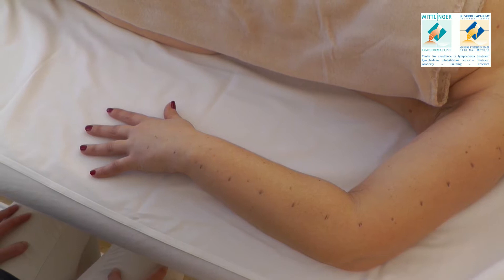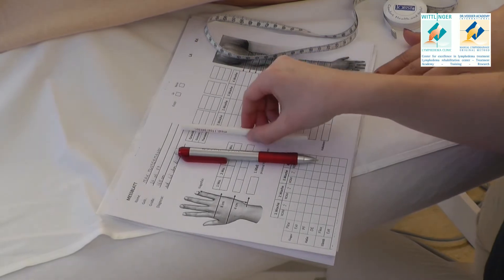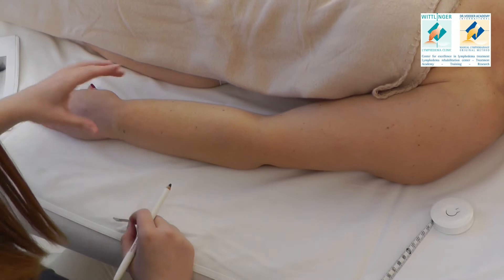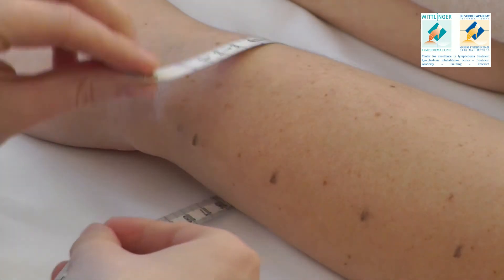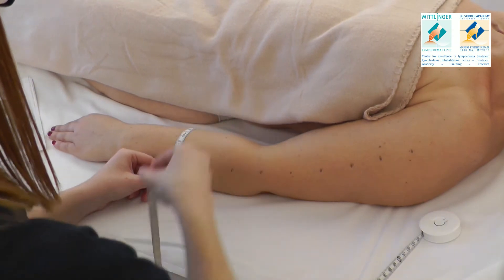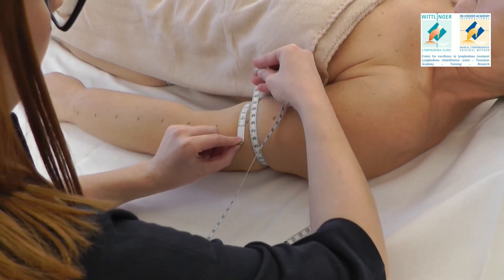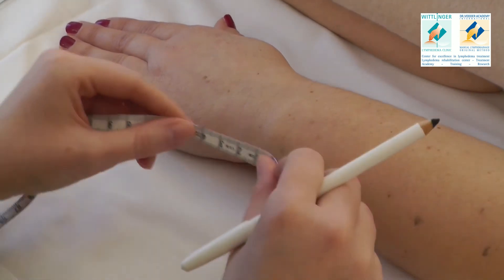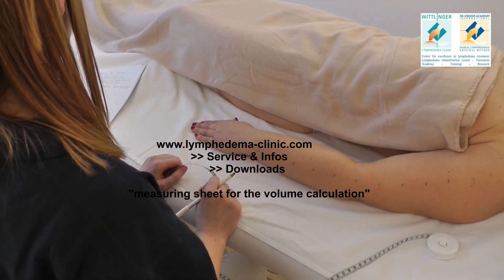volume measurement of an armlymphedema patient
This movie shows you how to measure the volume of an arm lymphedema patient according to the Kuhnke method in the lymphedema clinic Wittlinger in Austria.